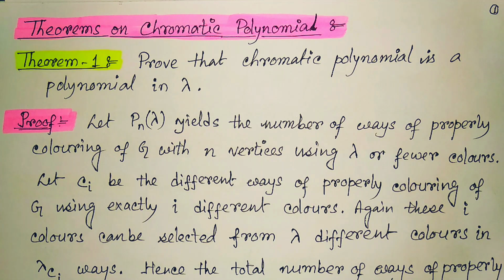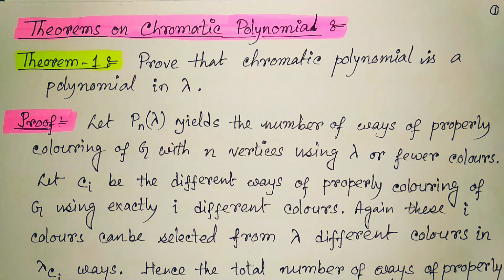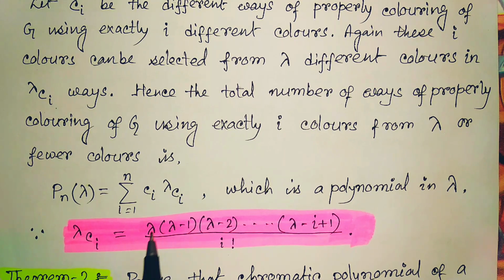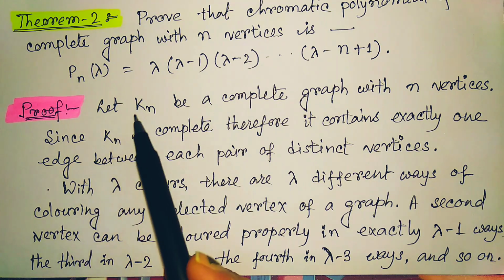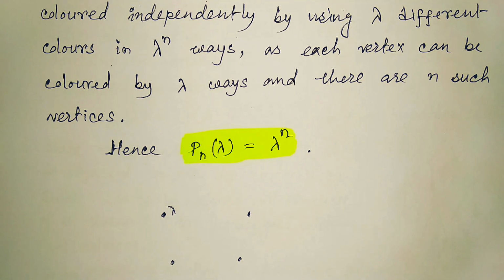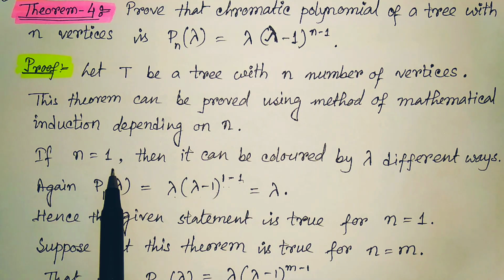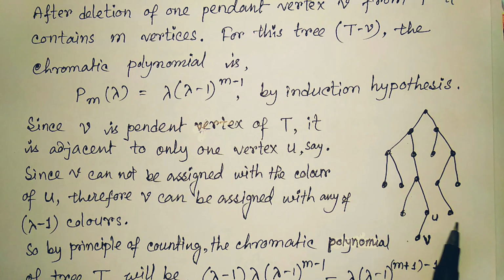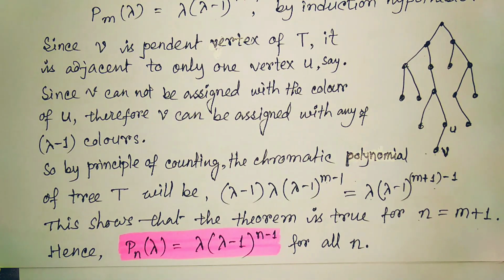Lec36|Theorems on Chromatic Polynomial|Advance Graph Theory|Discrete Mathematics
Theorems on Chromatic Polynomial